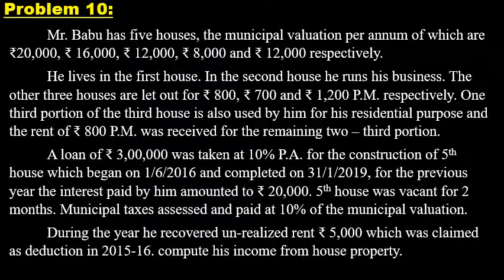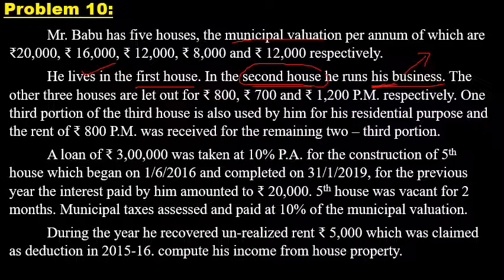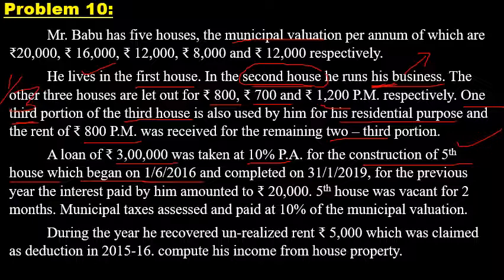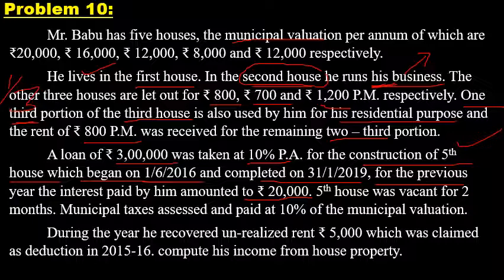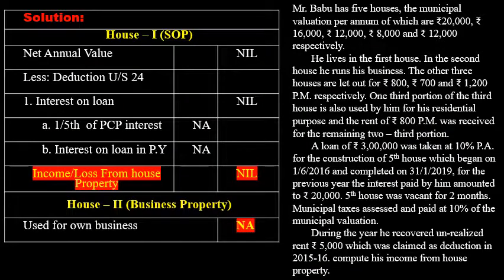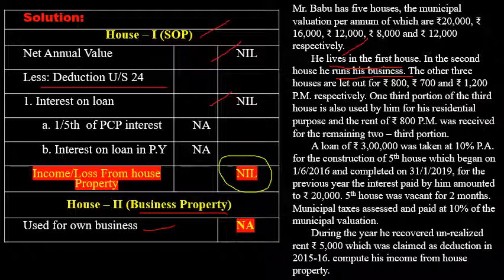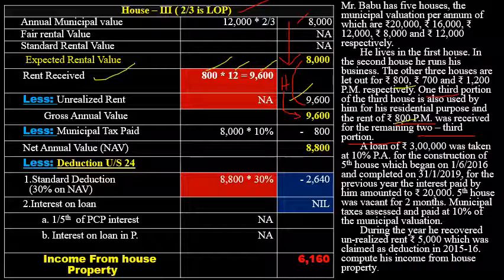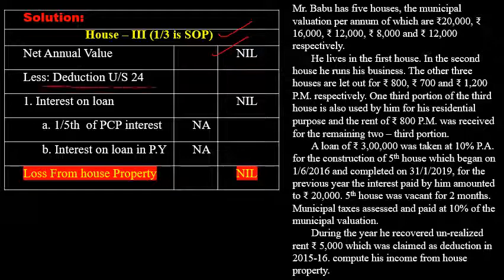Problem 10 - part 1